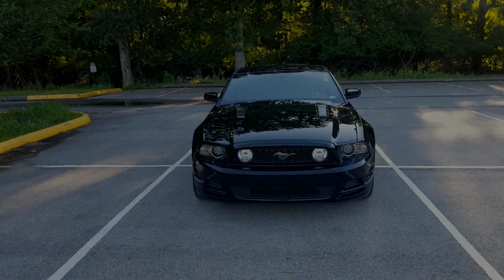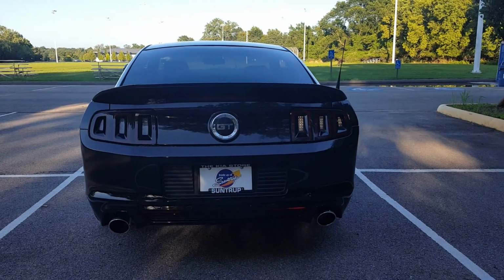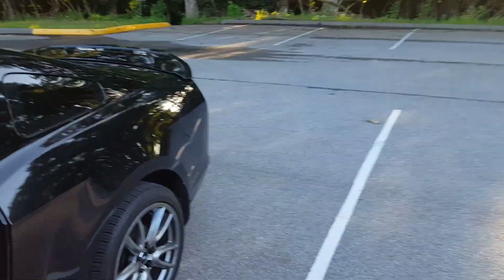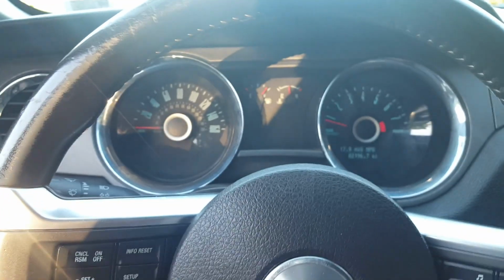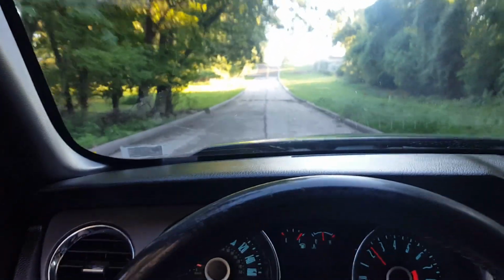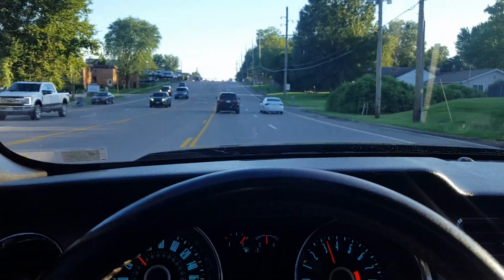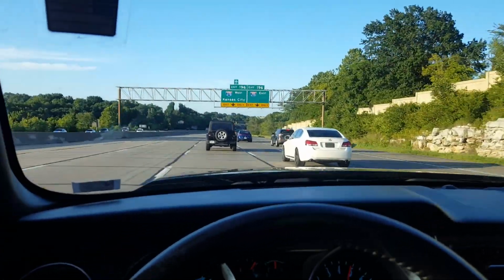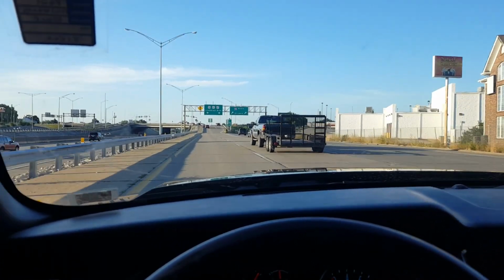2014 Mustang GT 5.0 With The PERFORMANCE PACK Review And Test Drive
Review Of The 2014 Mustang GT 5.0 V8: With The PERFORMANCE PACK / TRACK PACK, Cold Air Intake, Borla Exhaust, Test Drive, First Impressions, And Driving Impressions | Lawsons Car Reviews.

Skip Intro: 0:46 min
Wheels & Tires: 1:19 min
Engine & Specs: 2:24 min
Interior: 3:19 min
Exhaust Sound: 4:20 min
Driving Impressions: 5:59 min
Lawson score: 9:06 min

I would 'LOVE' to review your car if you are in or close to the St Louis area.

PERFORMANCE SPECS:

Engine: 5.0L DOHC 32-valve V8 “Coyote"
Horsepower: 420 hp
Torque: 390 lb-ft
0 to 60 mph in: 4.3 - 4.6 seconds
1/4 Mile: 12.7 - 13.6 Seconds (Depends who you ask)
Transmission: 6 Speed Manual
MPG: Up to 18 city / 25 highway
Curb weight: 3618 lbs
Dimensions: 189″ L x 74″ W x 56″ H
MSRP: From $31,210

LAWSON SCORES:

Price: 5/10
Tech: 3/10
Looks: 7/10
Comfort: 5/10
Performance: 7/10
Practicality: 5/10

Total = 5.3/10